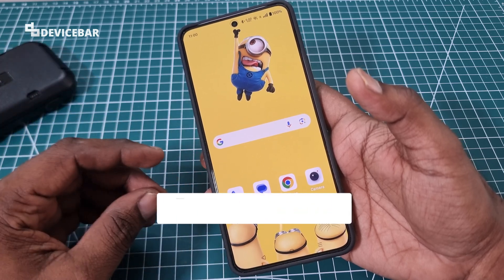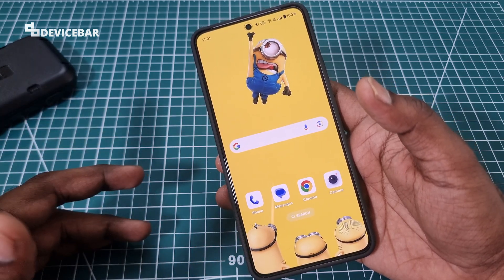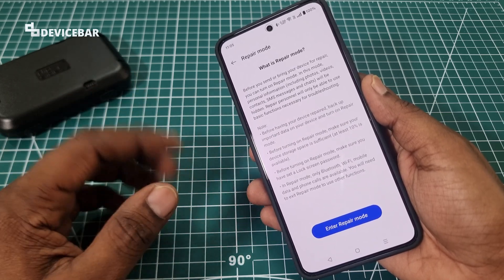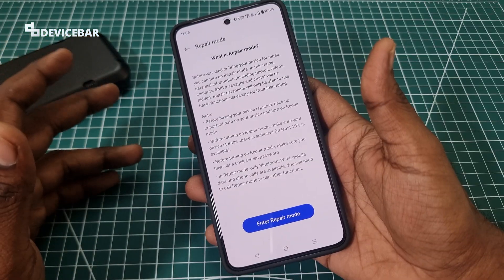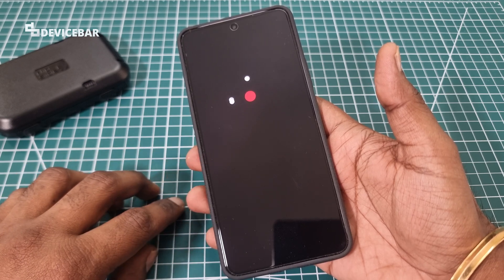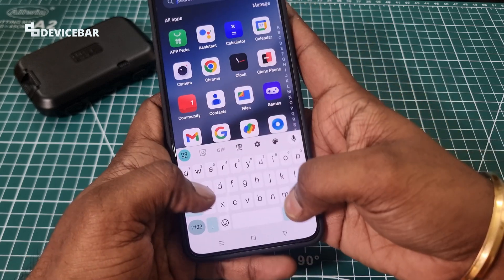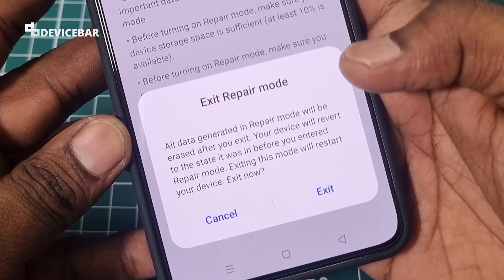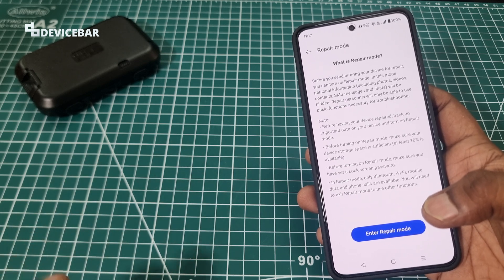How To Enter & Exit Repair Mode [Maintenance] On OnePlus Nord 4! (For Service Center)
Do this before you give your phone to the service centre!